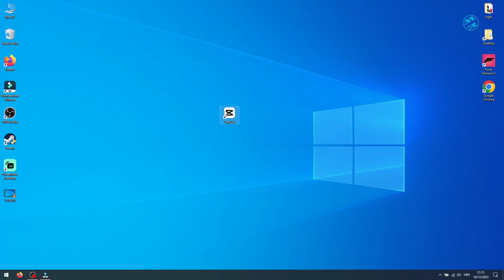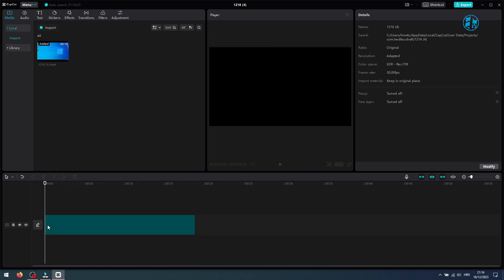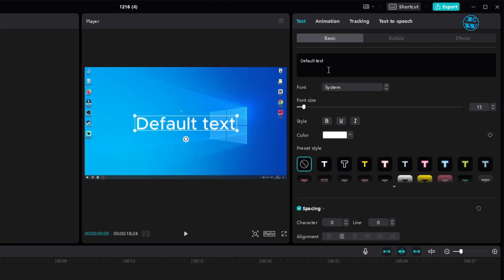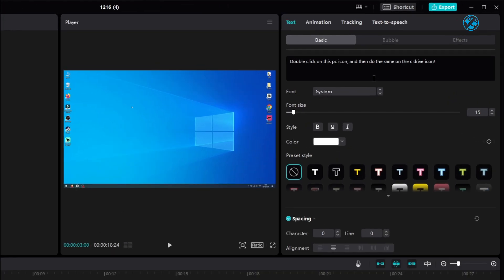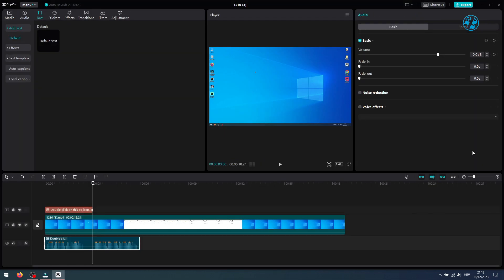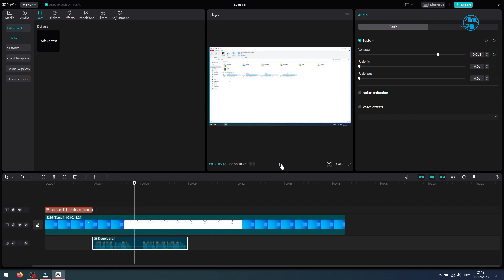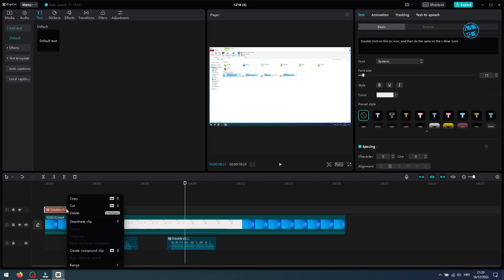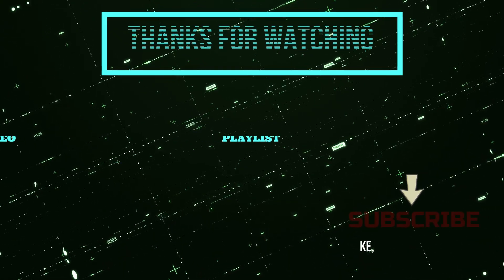How to Add Text-To-Speech Voice on CapCut!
In this tutorial i will show you step by step how to add AI voice / text-to-speech to your CapCut project..